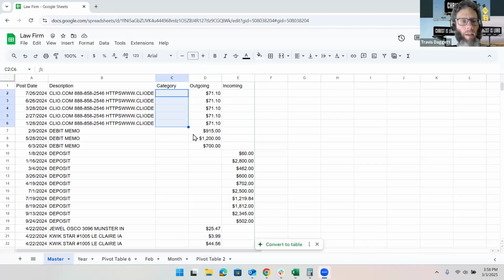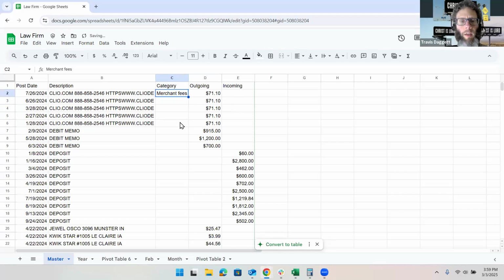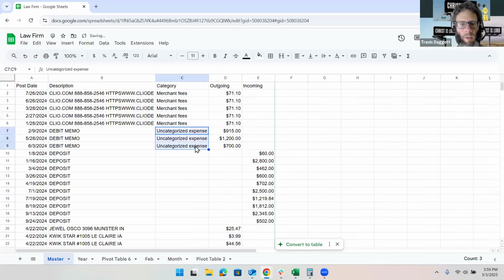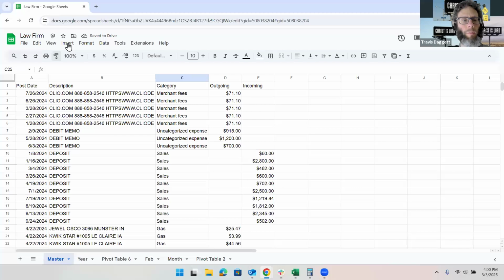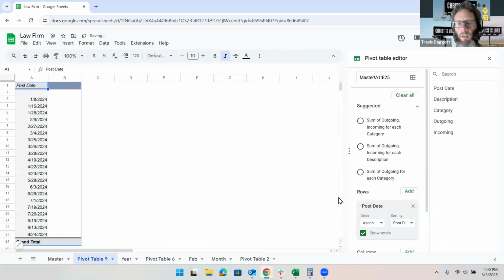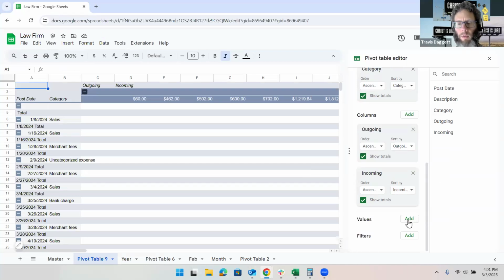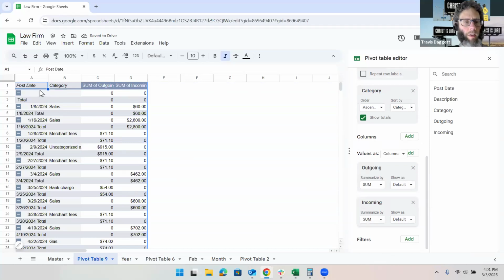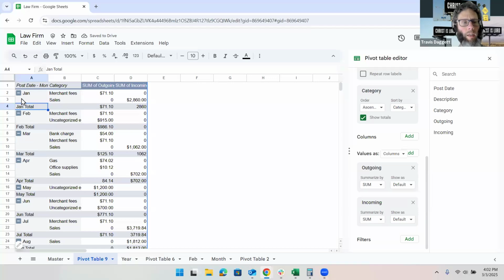Need to Manually Enter Lots of Transactions into Quickbooks Online?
A Quickbooks Online Advanced ProAdvisor shows you how to use Google Sheets to prepare a spreadsheet for a monthly journal entry in Quickbooks Online